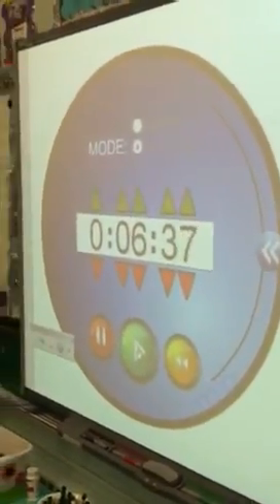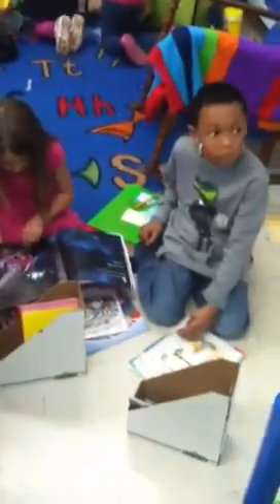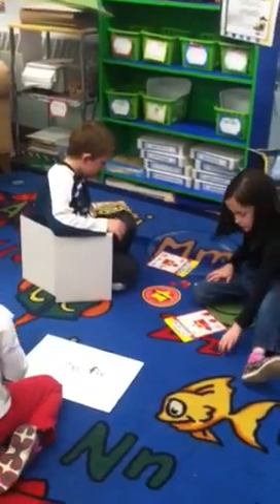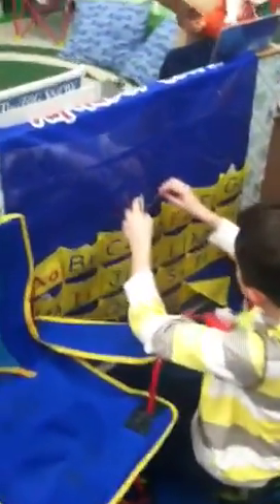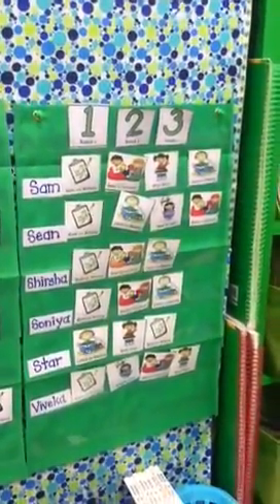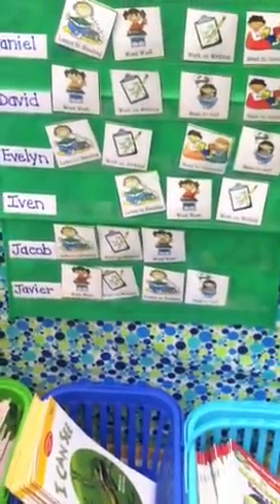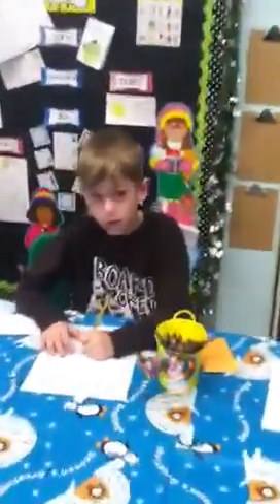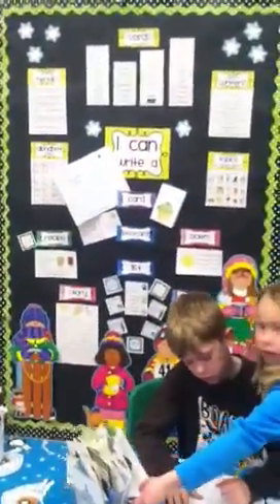An overview of The Daily Five in action